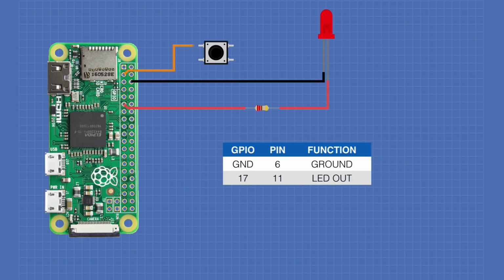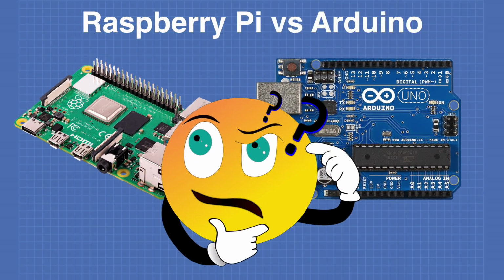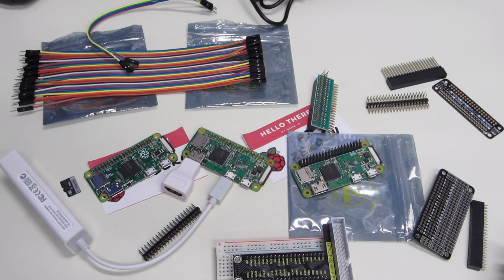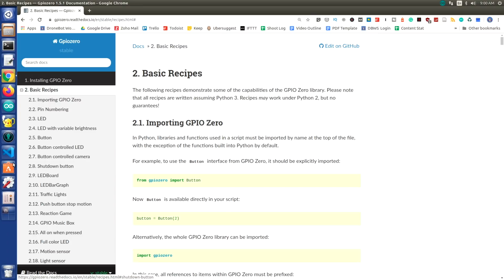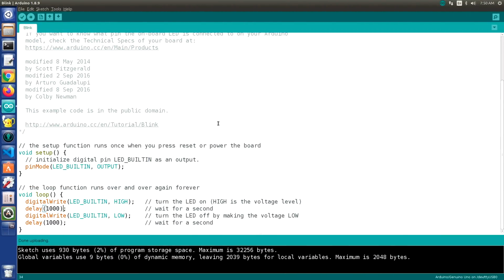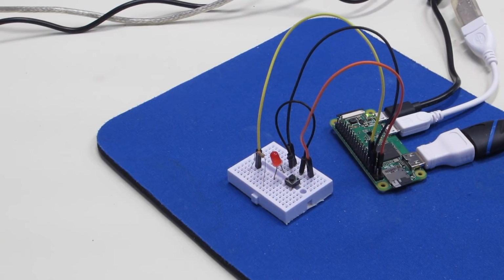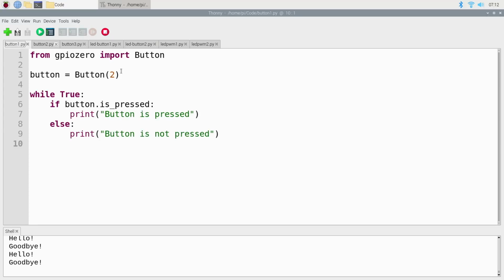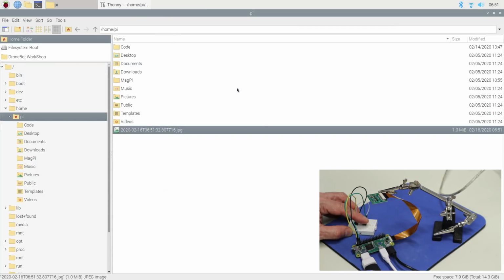Raspberry Pi GPIO - Getting Started with gpiozero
Learn to use the Raspberry Pi GPIO connector and the gpiozero library to interface with an LED and some switches. We’ll even make a very simple camera and have our Pi take a selfie!

The GPIO (General Purpose Input/Output) is a 40-pin connector on every modern Raspberry Pi board that allows you to expand your Pi and connect it to external sensors, drivers and displays. And today we’ll start from scratch and see how easy it is to interface simple devices to the GPIO and control them with Python, using the gpiozero library.

When we need to interface with sensors, displays or motor drivers we generally use an Arduino, but there are several advantages to using a powerful microcomputer like a Raspberry Pi.  With its increased processing power, large storage and memory and ability to interface with the Internet and Bluetooth it can add a new level of power to our projects.

The 10-dollar Raspberry Pi Zero W is a viable replacement for an Arduino board, and it's the Raspberry Pi that I’ll be using in today's demonstrations.  In fact, everything I demo today could have easily been run on a 5-dollar Raspberry Pi Zero, as we don’t need the networking or Bluetooth capabilities.

We’ll keep it simple today and only interface with an LED and a couple of pushbutton switches. Just so you can get a good feel for how easy it is to code for the GPIO, thanks to the power of the gpiozero library.

To make it interesting the final demos will also use the Raspberry Pi Camera, and we’ll build a functional digital camera with only a few lines of code.  Try that with an Arduino!

Here is the table of contents for this rather long video:

00:00 - Introduction
01:45 - Pi vs Arduino
06:35 - Selecting a Raspberry Pi
10:28 - GPIO Prototyping Accessories
15:41 - Raspberry Pi GPIO
19:51 - gpiozero Library
21:23 - Hooking up to the GPIO
22:51 - Setting up the Raspberry Pi
25:00 - Blink Compare (Arduino vs Pi)
33:14 - LED and Button Experiments
40:17 - Hooking up the Camera Experiment
41:20 - Controlling the Camera

While today's demos are extremely simple they will pave the way to doing more complex things with the GPIO, and I’ll be doing that in future videos.

And keep in mind that the Raspberry Pi GPIO has been unofficially adopted by many SBC (Single Board Computer) manufacturers, so learning to interface to the Pi will also open the doors to working with several other platforms.

BTW, for those who make it through this long video, there is a short “blooper” at the end!